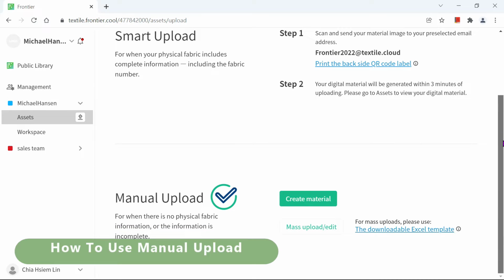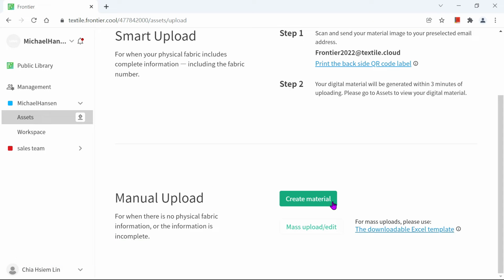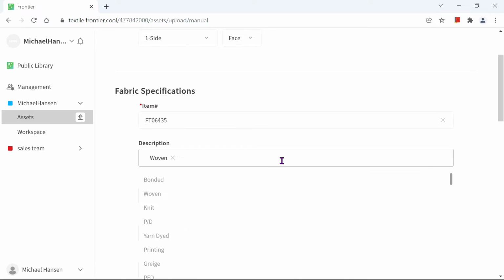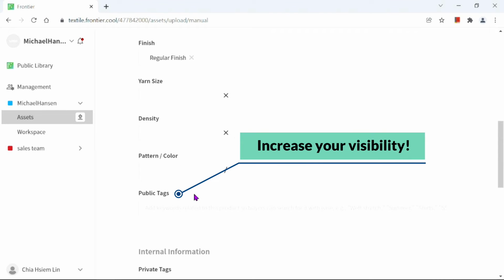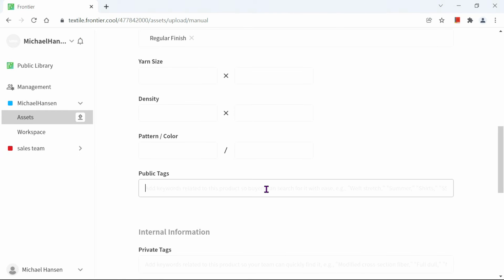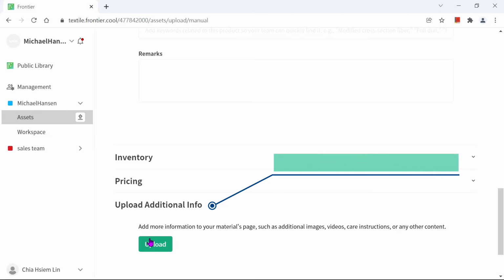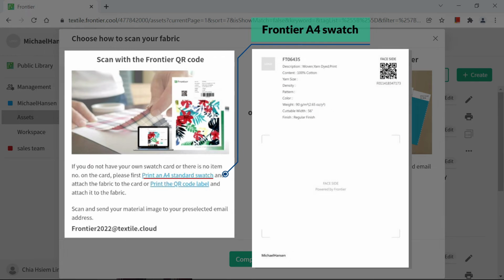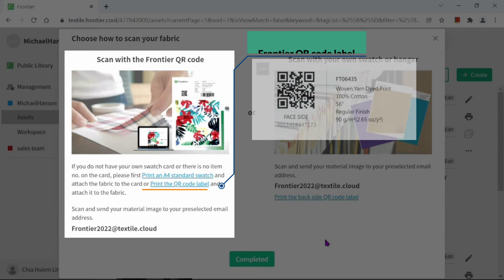Frontier.cool｜Guild To Using Manual Upload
In this video, we will show you how to use the manual upload feature. Manual upload is used when there is no physical fabric information, or if the information is incomplete.